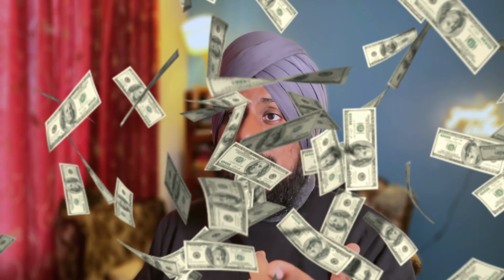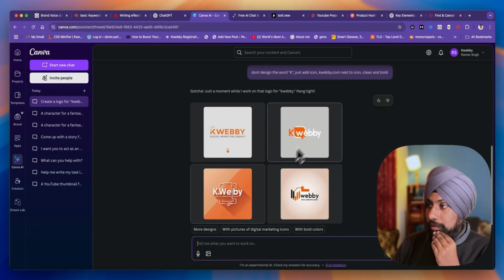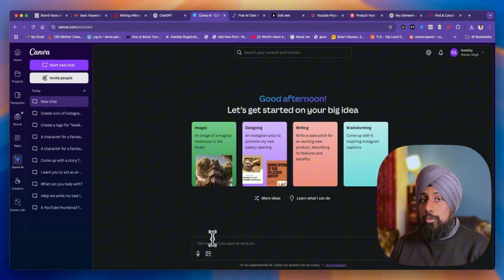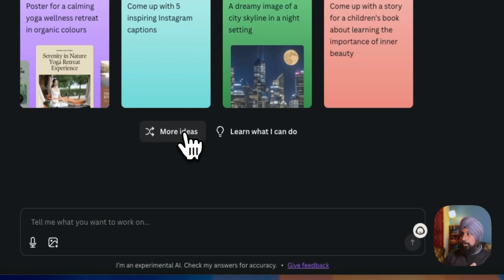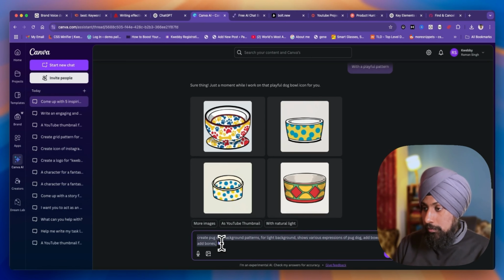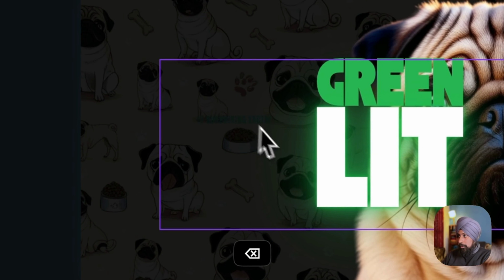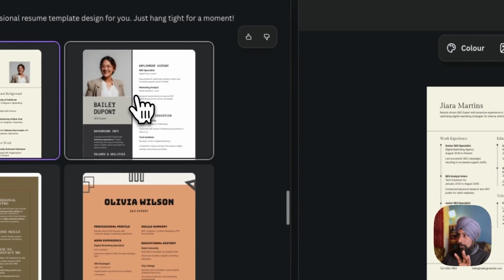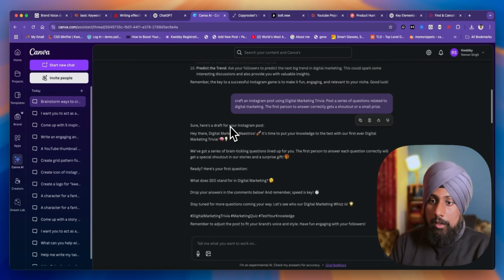This New Canva AI Chat Will Make You a Design Pro in Minutes!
Learn how the new Canva AI chat can turn you into a design pro in minutes! Watch this tutorial to see how this AI image generator can transform your design projects.

In this video, we dive into Canva's new AI-powered chat-based designing app, which simplifies the creation of images, assets, and entire design layouts based on text input.

We cover three key areas where this AI can be highly effective: creating eye-catching YouTube thumbnails, designing resumes, and generating social media posts.

Follow along as we demonstrate each feature step-by-step, providing tips and insights on maximizing the potential of Canva AI.

00:00 Introduction to Canva's New AI Design Tool
00:35 Exploring Canva AI's Interface
01:11 Creating Images with Canva AI
02:19 Designing Logos and Icons
05:34 Generating Background Patterns
07:13 Crafting YouTube Thumbnails
08:29 Writing and Brainstorming with Canva AI
14:25 Creating a Resume with Canva AI
16:53 Brainstorming Social Media Posts
18:33 Limitations and Future of Canva AI
19:25 Conclusion and Subscribe